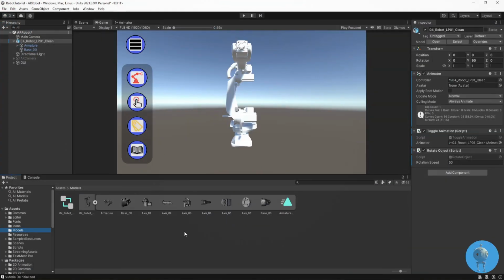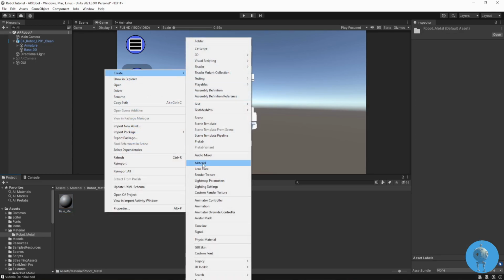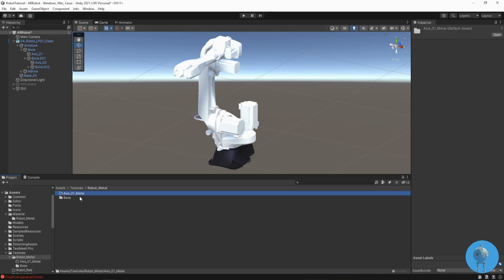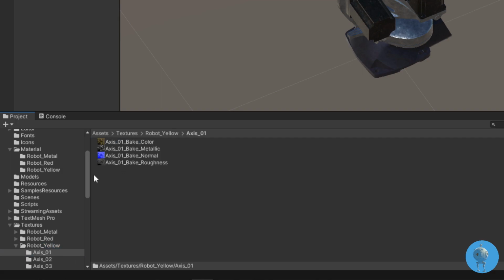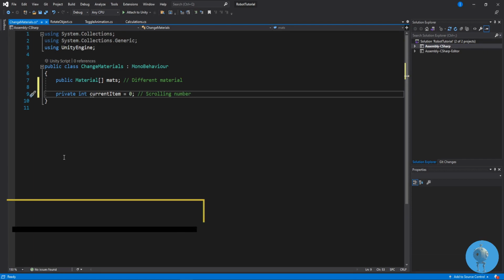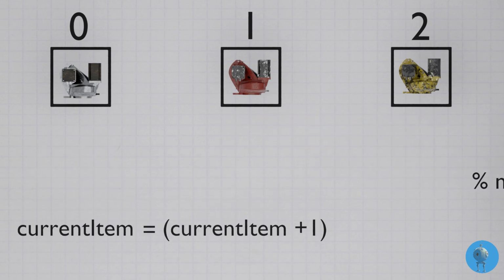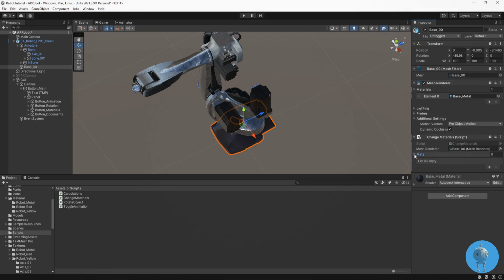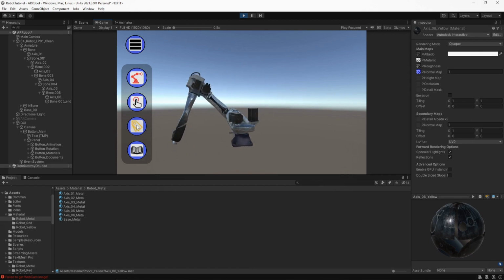Episode 05C/ 6D / Unity • How to Change Materials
In tis Unity tutorial we will create different materials by using textures. The materials can be changed with a script. When clicking on a button the different materials are shown. The basic script is created using ChatGPT but we will (slightly) adjust this.

As we will introduce an array and the remainder operator to scroll through the array, an explainer animation is included to show the workings of this operator.

The timestamp for this video:
0:00 Introduction
01:53 Importing Textures
02:47 Creating Different Materials
08:43: Basic Script from Chat GPT
09:17: Create Script to Change Materials
12:17 Explainer Remainder Operator
14:44: Attaching Script to Objects
16:02 Attaching Script to Button